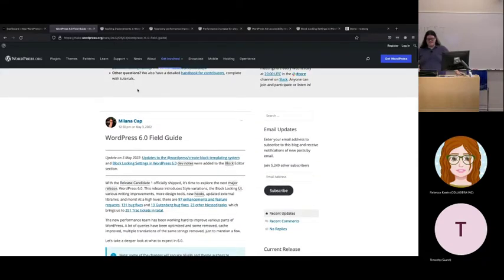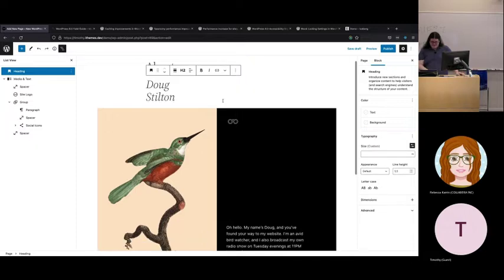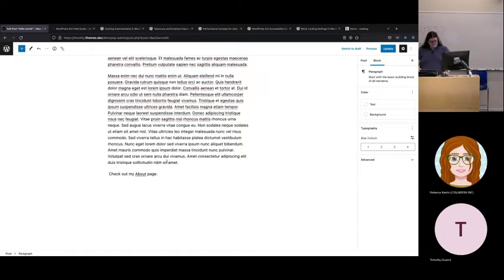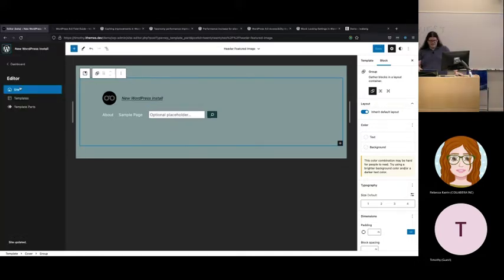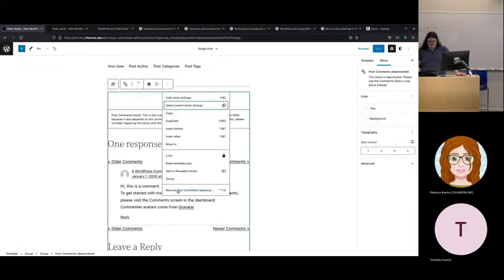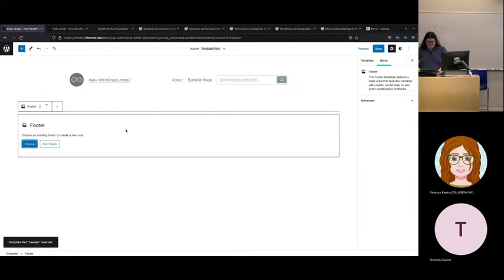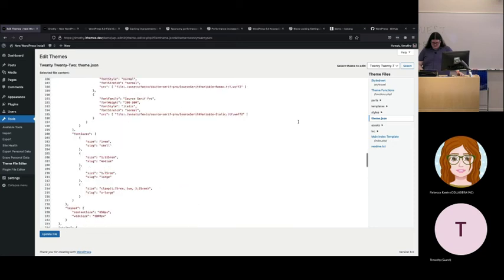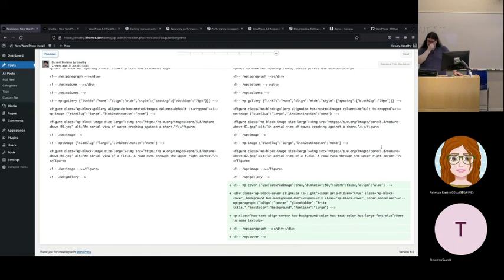WordPress 6.0 Review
WordPress 6.0 was released on May 24th. In this talk, we’ll take a tour of the new release including new Block Editor features and improvements to Full Site Editing.
PRESENTED BY: Timothy Jacobs